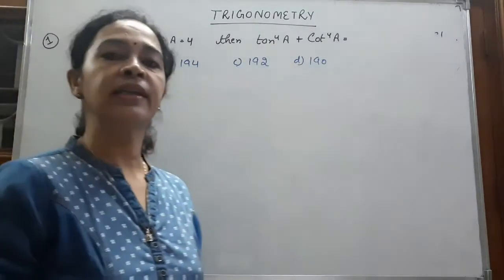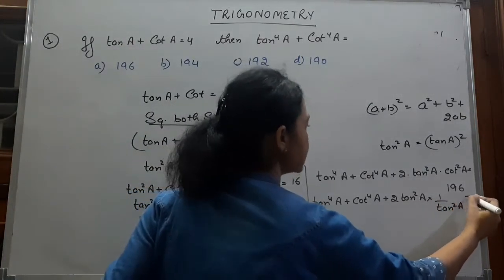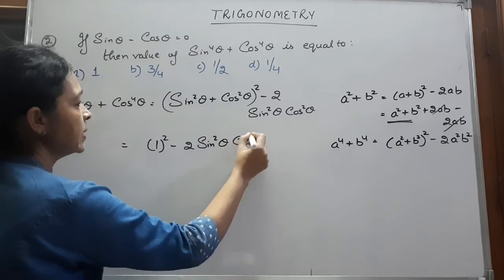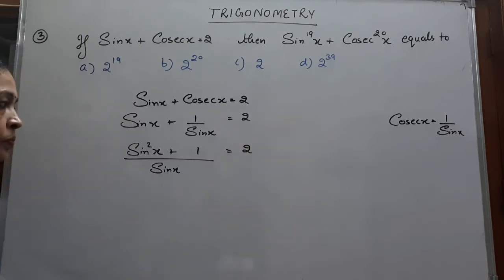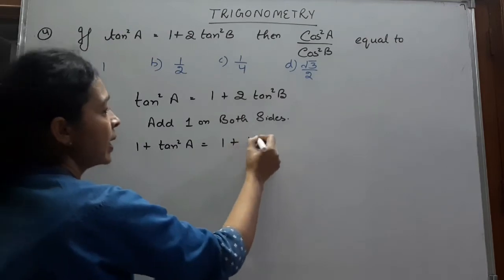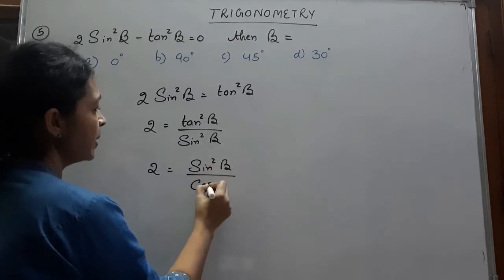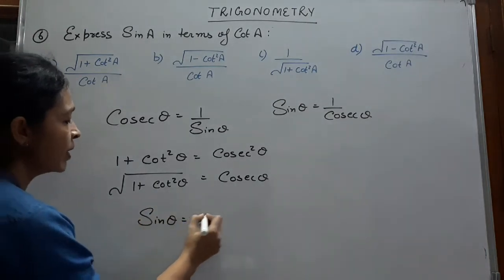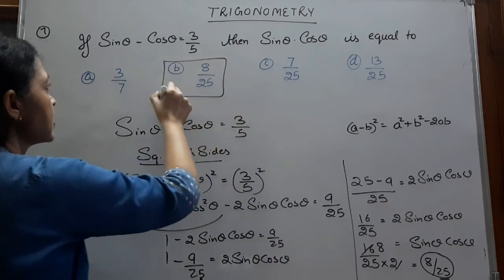TRIGONOMETRY (Assignment-10) (MCQ)